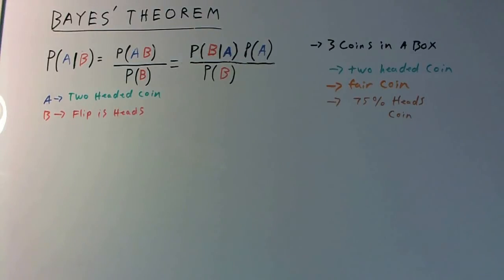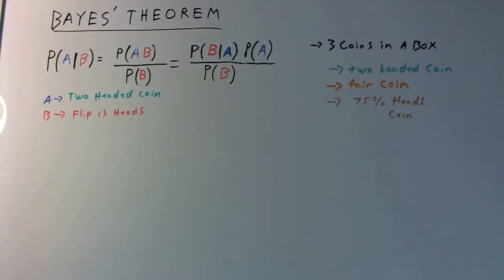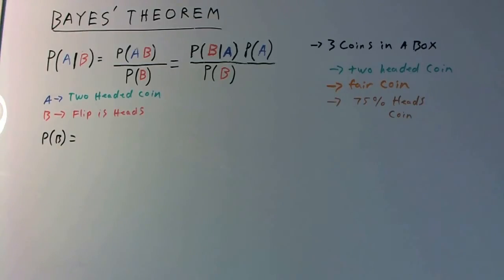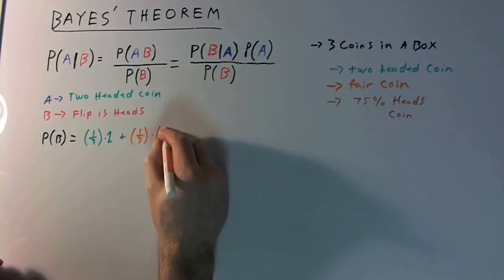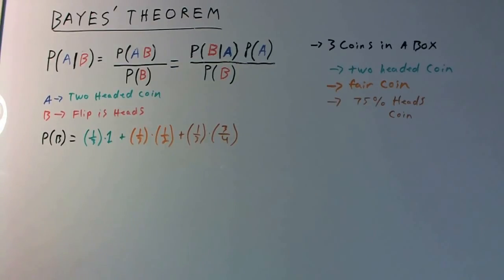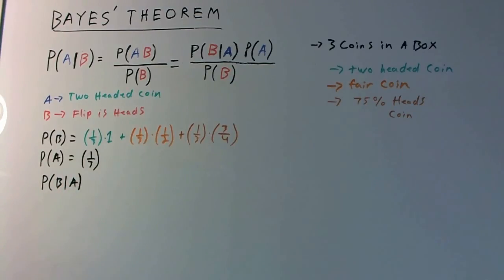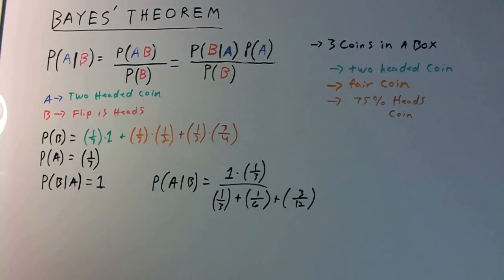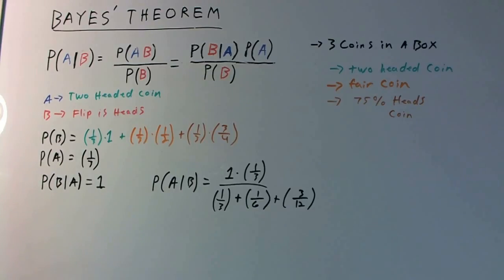Bayes' Theorem Ex 2: "Three Coins in a box"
There are 3 coins in a box.  One is a two-headed coin, another is a fair coin, and another comes up heads 75% of the time (a.k.a: a "biased" coin).  When one of the 3 coins is selected at random and flipped, it shows heads.  What is the probability that it was the two-headed coin?